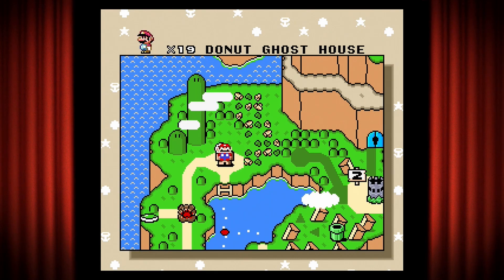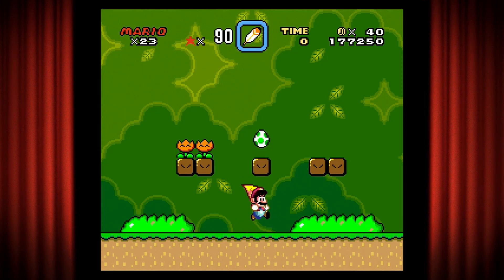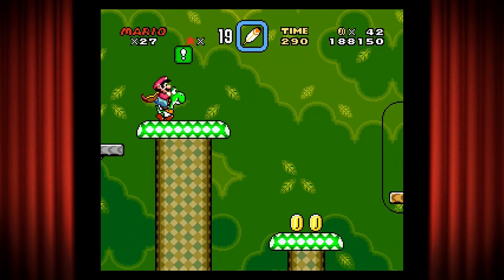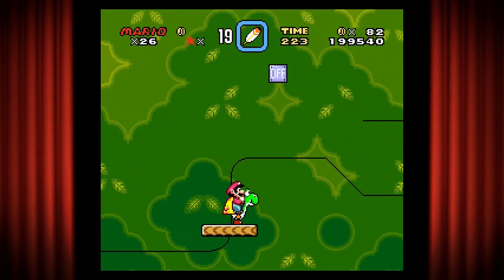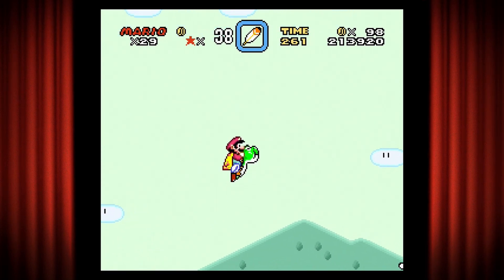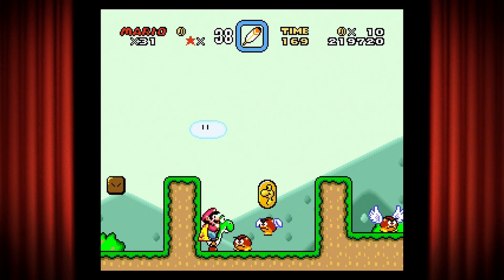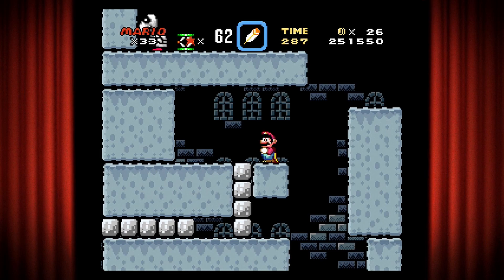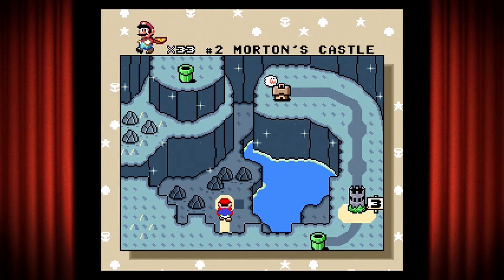Super Mario World | 03 - Donut Plains Part 2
👉This is a playthrough of Super Mario World
👍 And if you enjoyed this episode, consider giving it a thumbs up. It really helps!